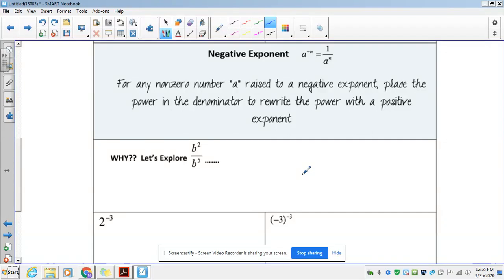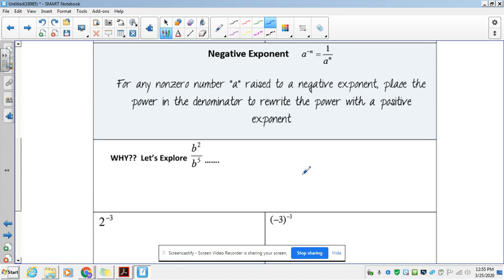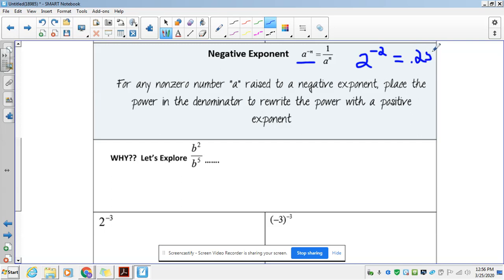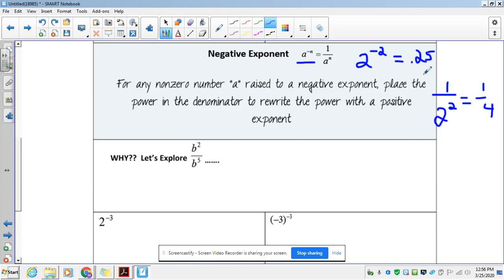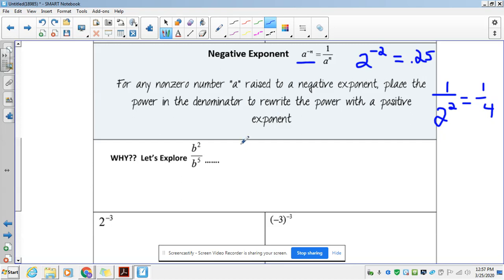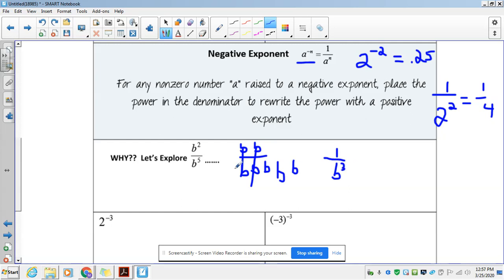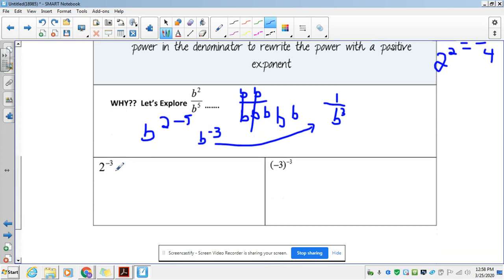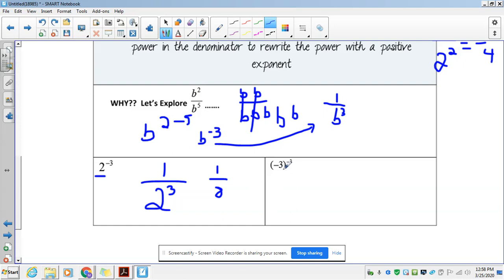Untitled: Mar 25, 2020 12:59 PM